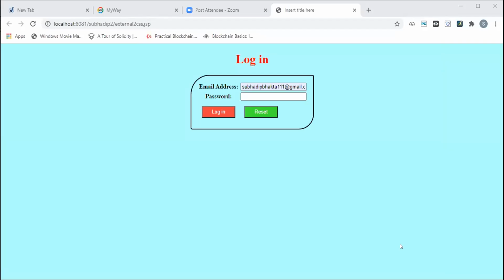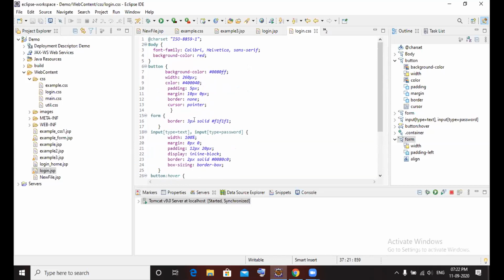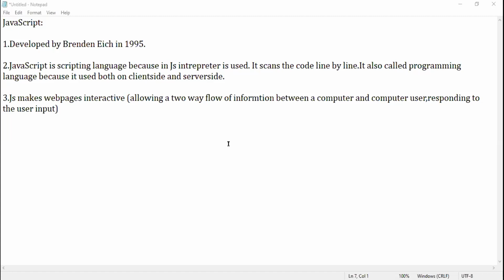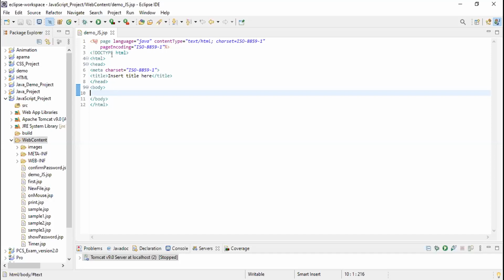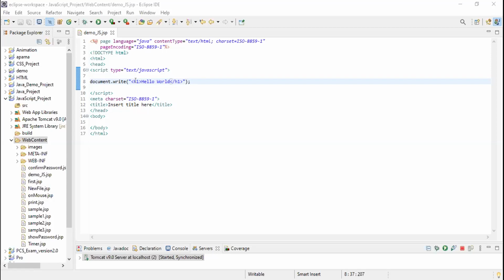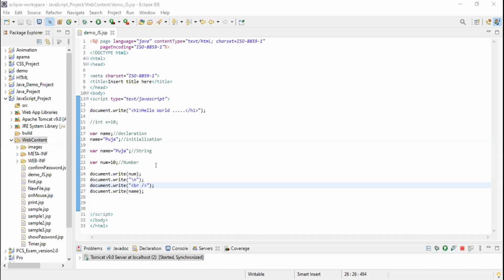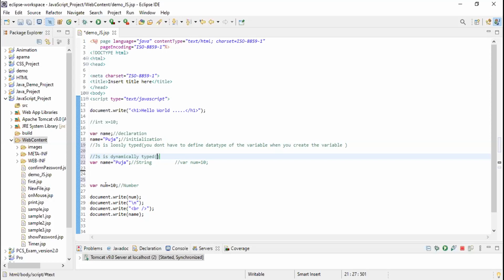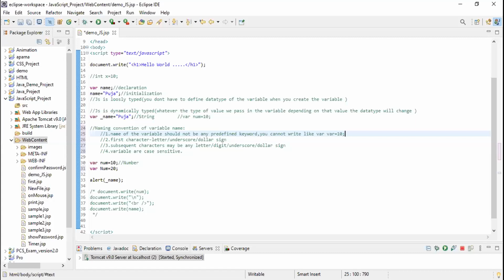Full Stack Java Training Session 7 | PCS Global | By Madhuparna and Puja on 11th Sep 20.